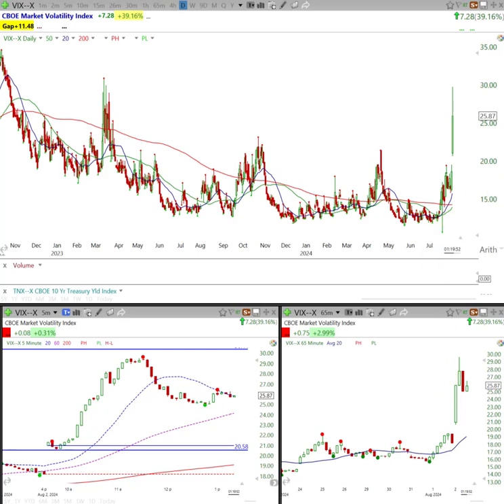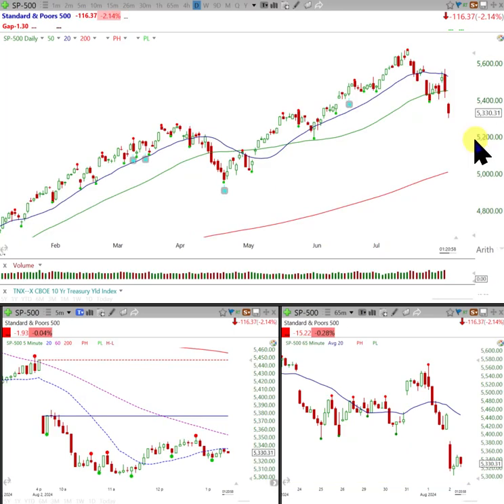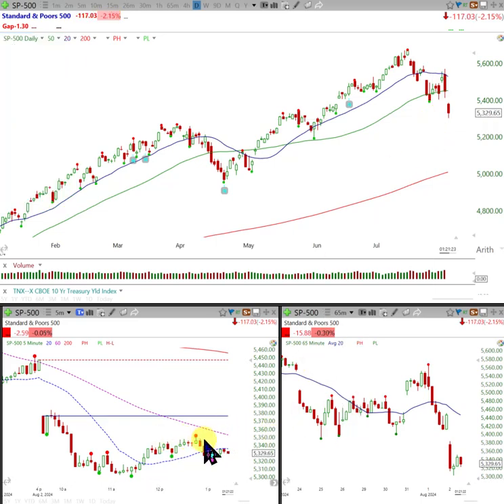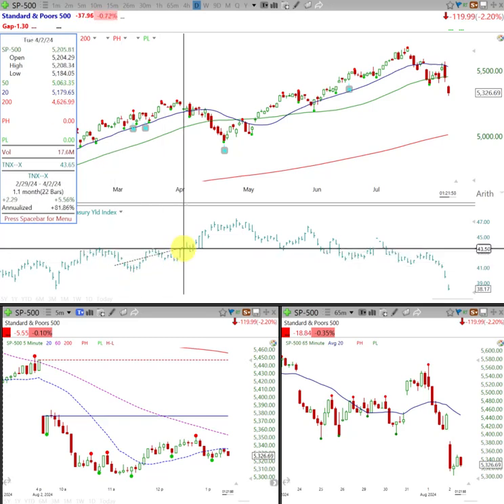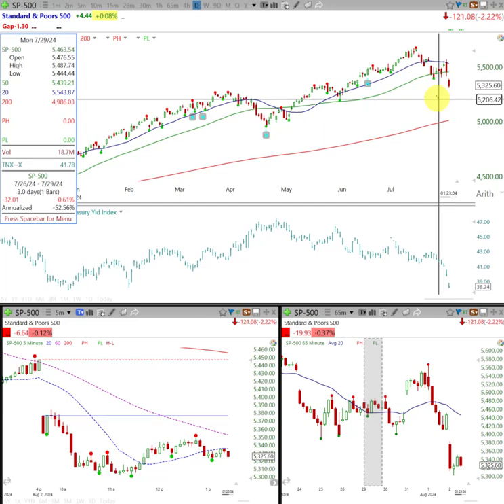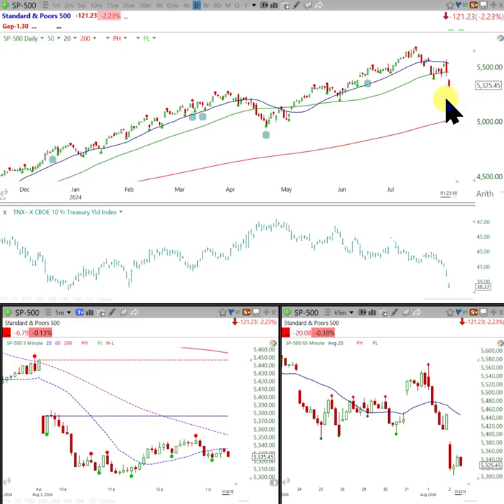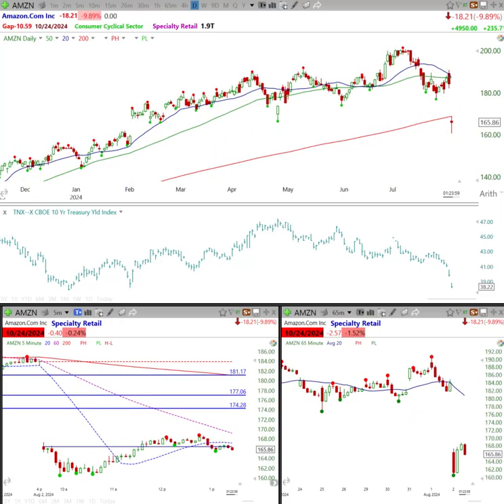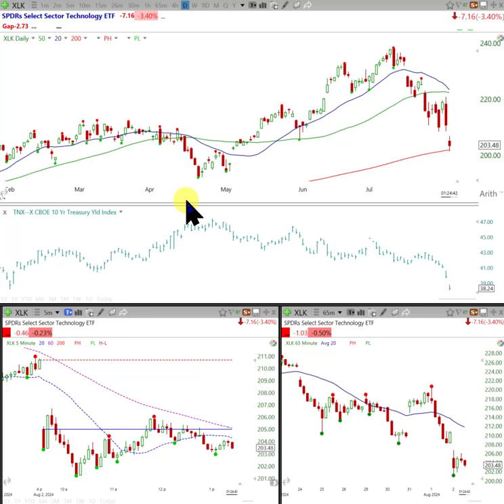What's Happening in the Markets 8-2-24